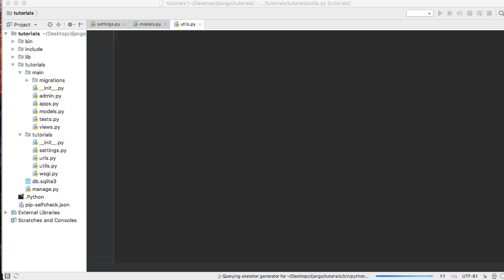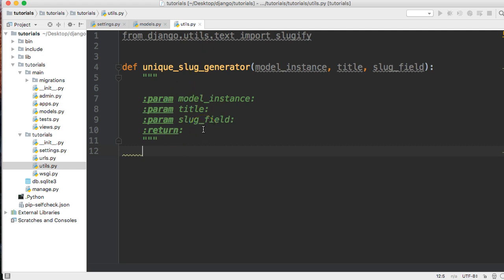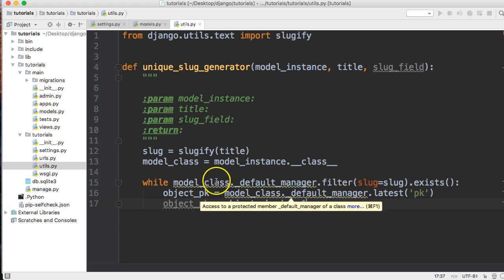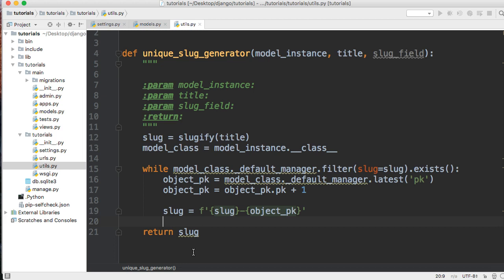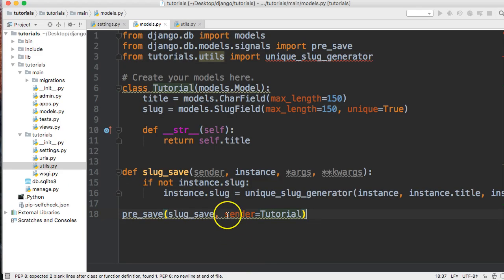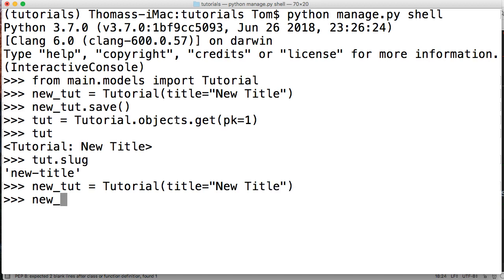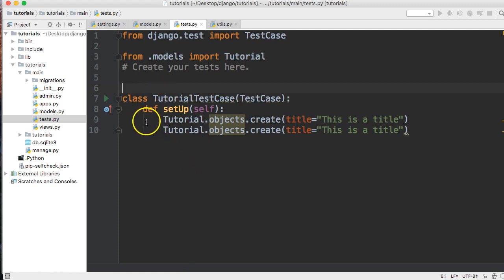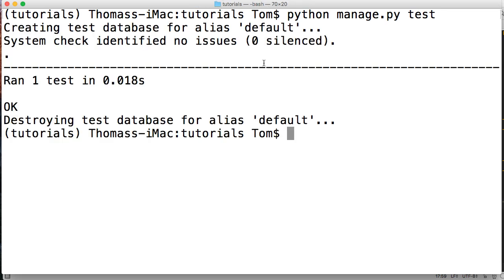Create A Unique Slug In Django 2.0